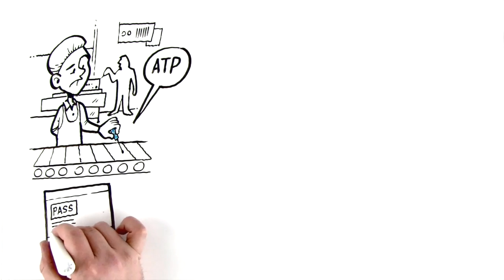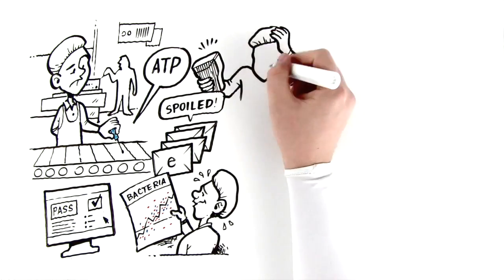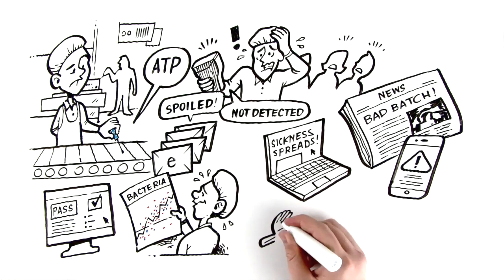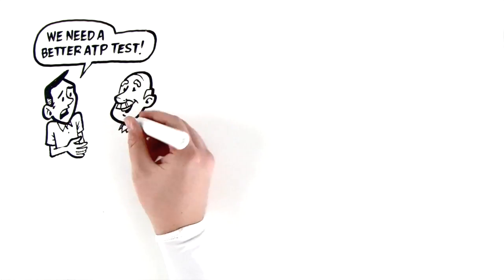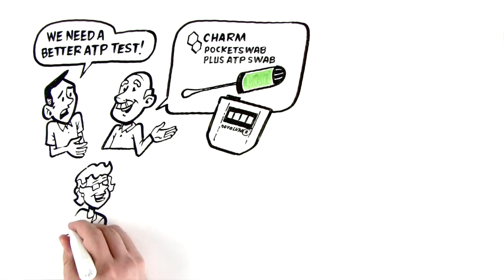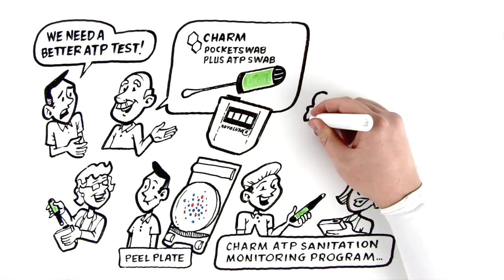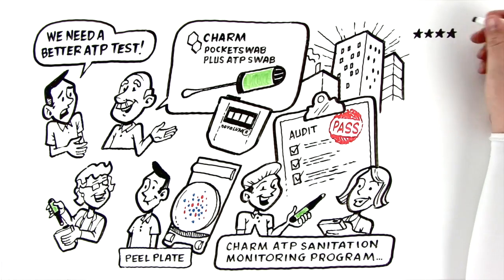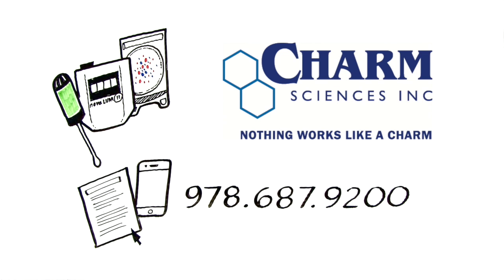Charm ATP Sanitation Monitoring Program with Peel Plate and novaLUM II Whiteboard Video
Discover how quality control managers transform food plant's sanitation practices with Charm Science's advanced ATP monitoring program! Learn how the novaLUM II-X System and Peel Plate tests achieve top compliance ratings, reduce consumer complaints, and maintain a stellar brand reputation. Don't let invisible microbes compromise your product quality—sensitivity matters!